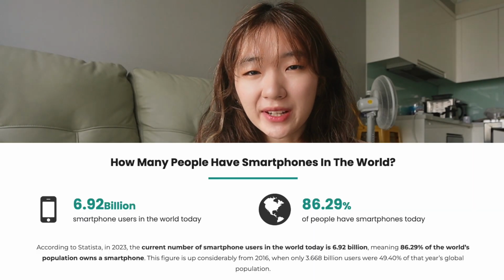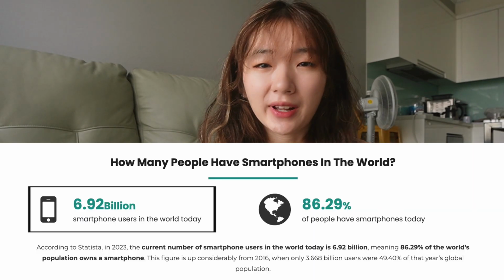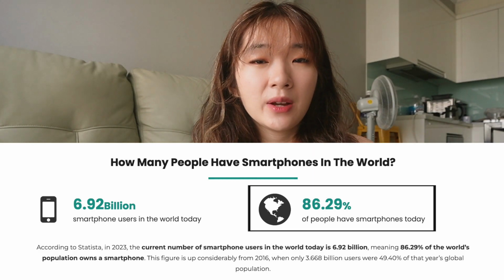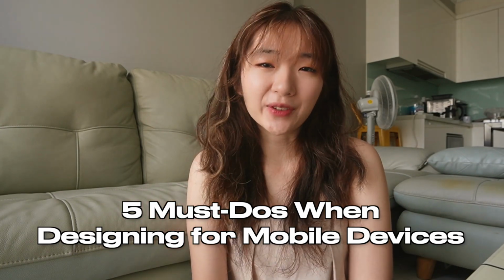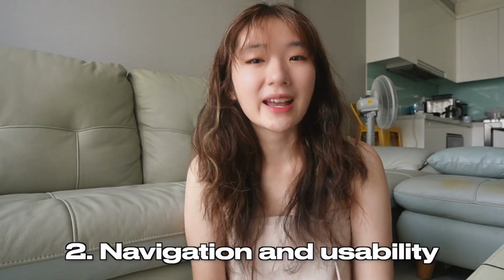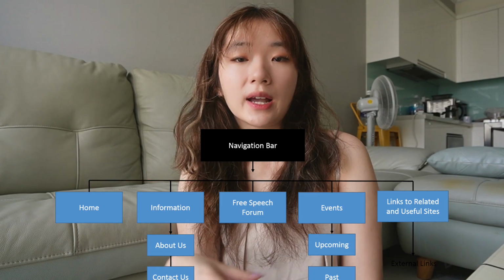5 Must Dos when Designing for Mobile Devices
If you want to join a vibrant community of nomads around the world who are excited about freelancing and the future of work, stay tuned to this channel and our upcoming website.